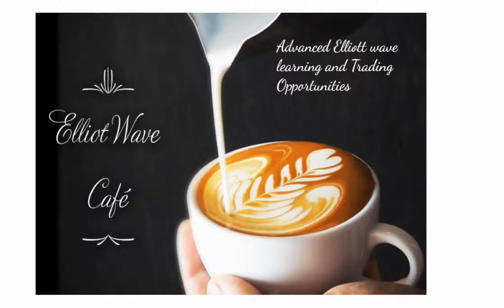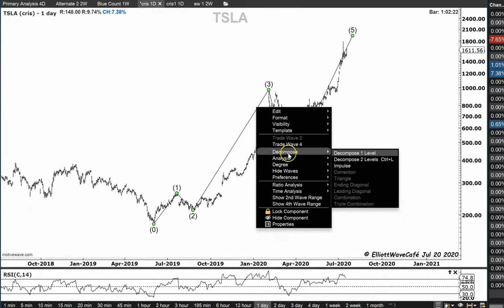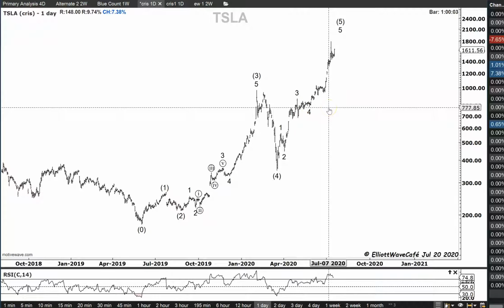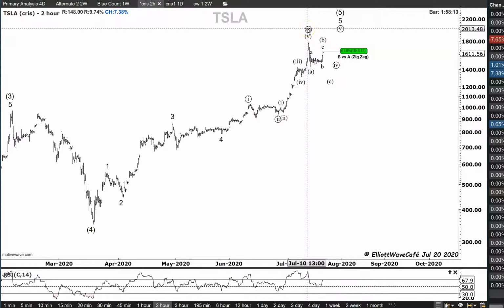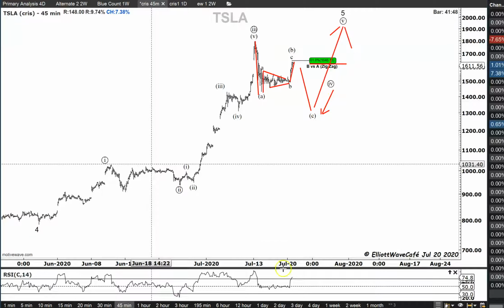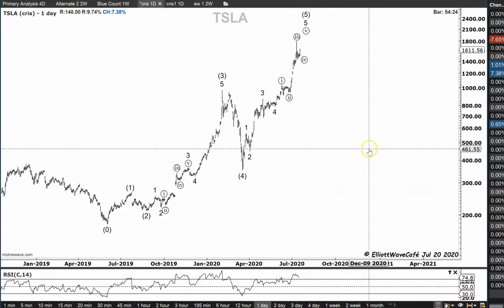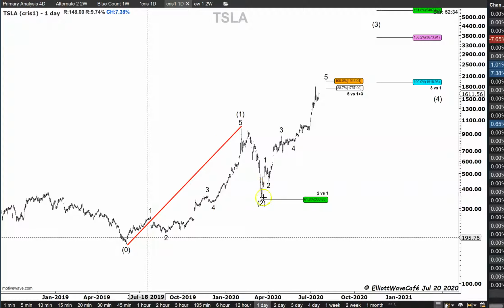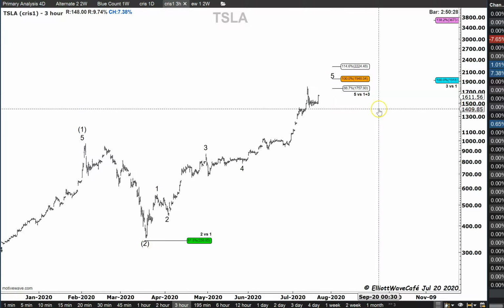Where is Tesla stock headed ?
Is TESLA running on "fumes" ? The batteries on this stock will need recharging soon.